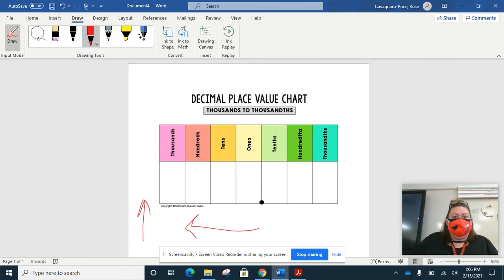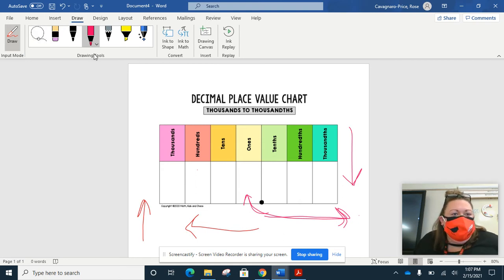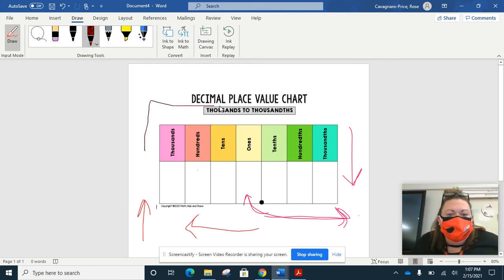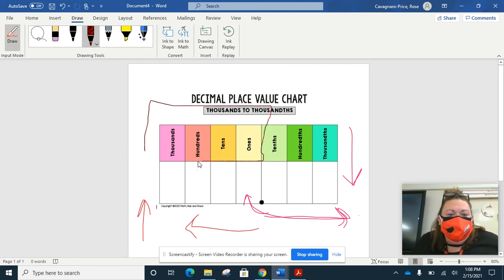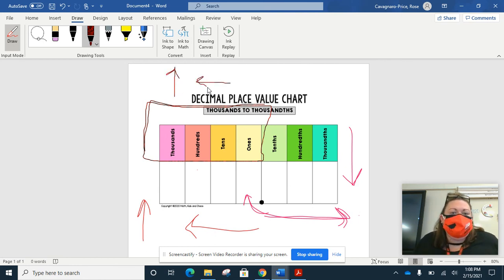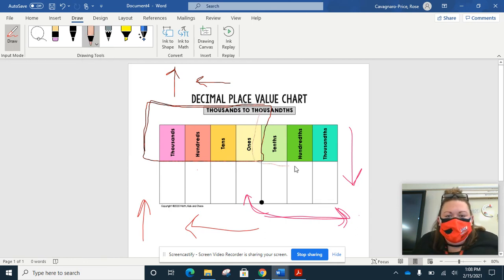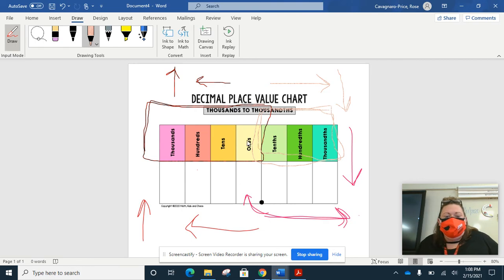Whole Numbers vs Decimals